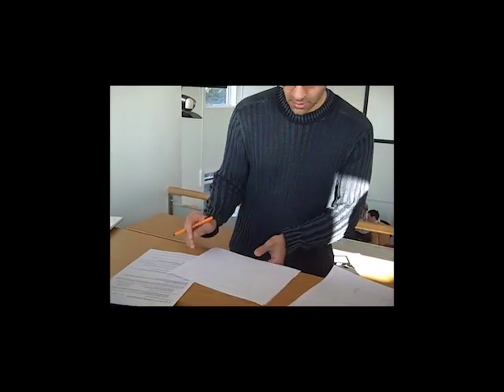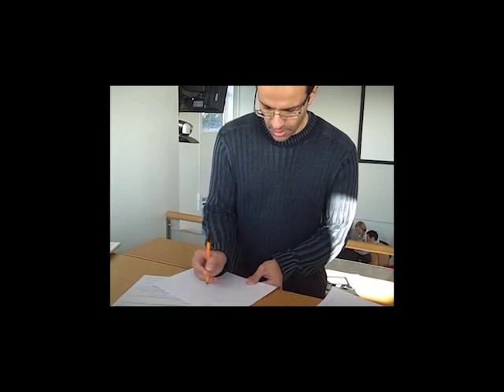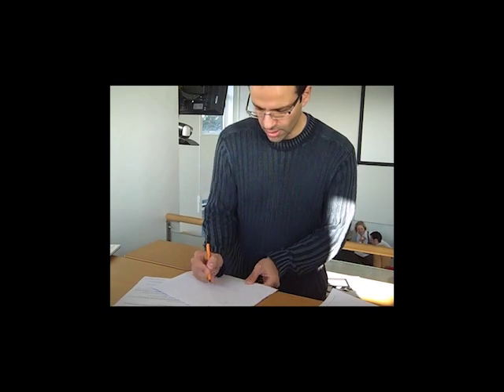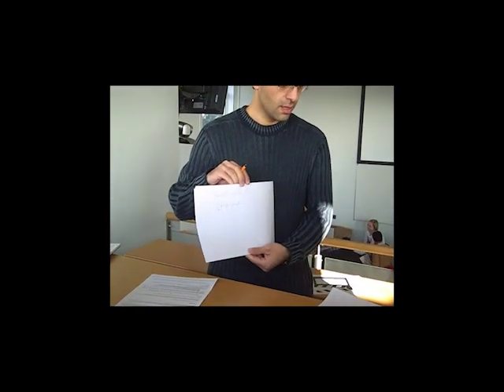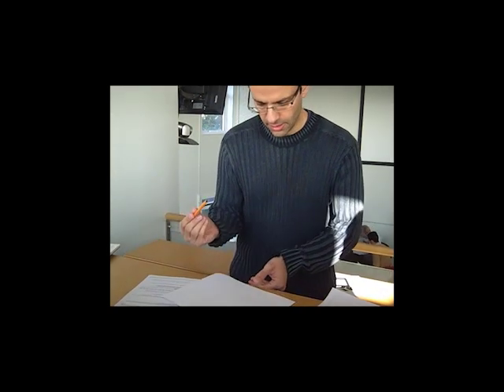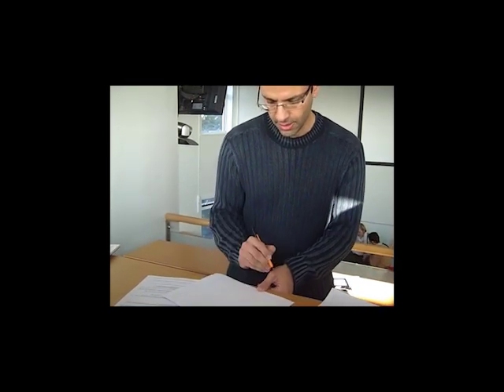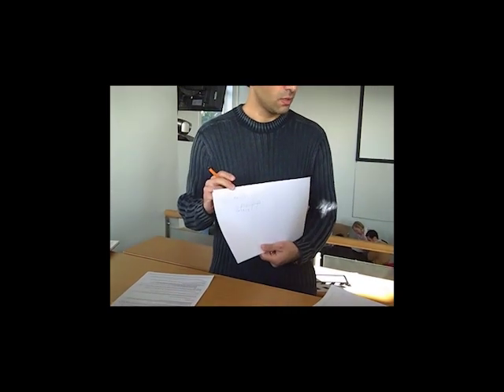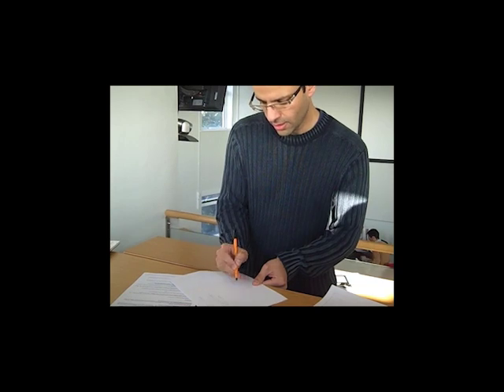OpenSTEM Micro Teaching - Example 2